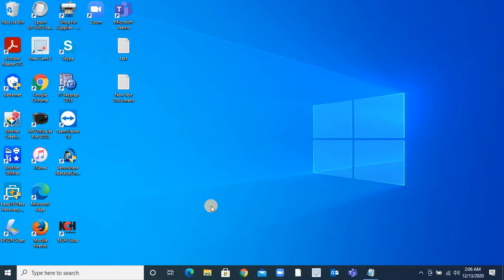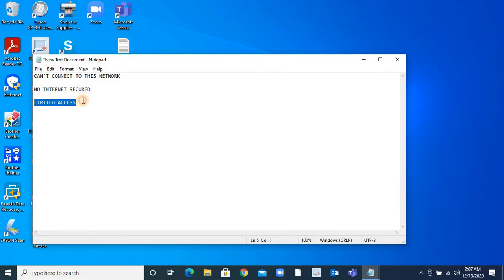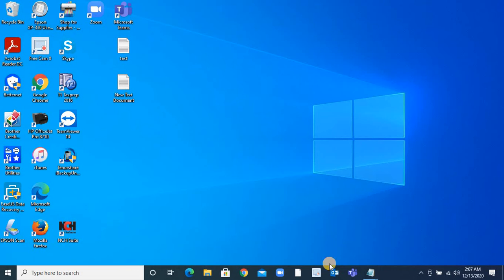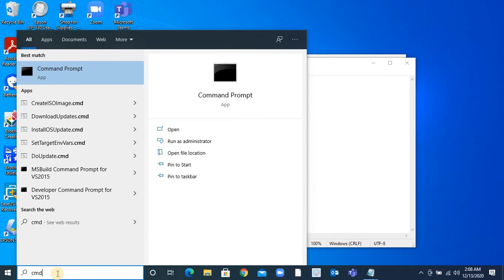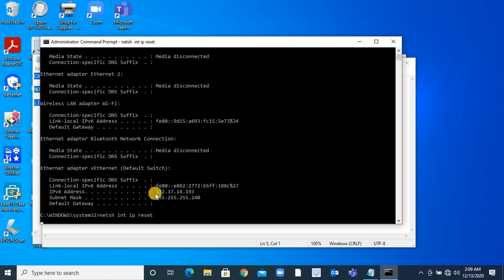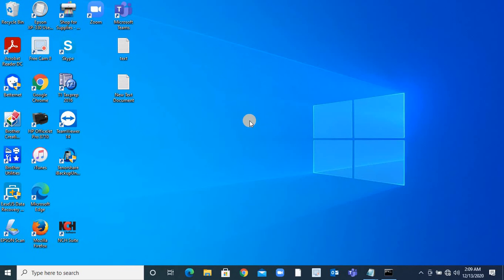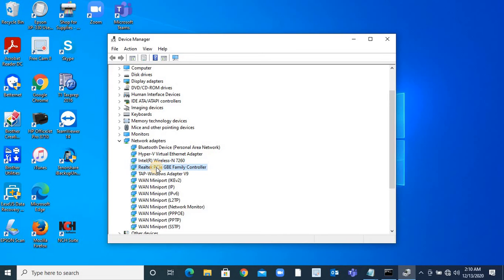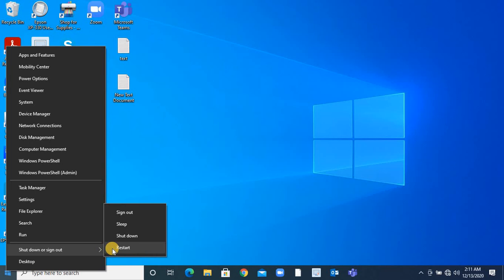Laptop can't connect to WI-FI ? SOLVED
How to fix Wi-Fi issues on personal computer